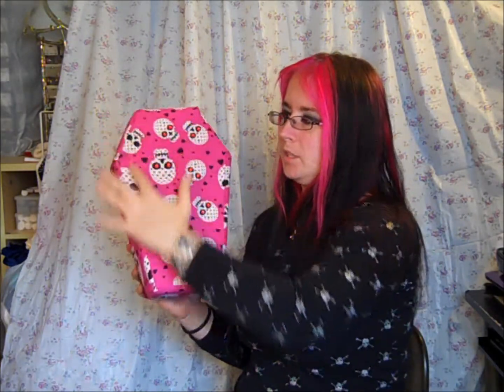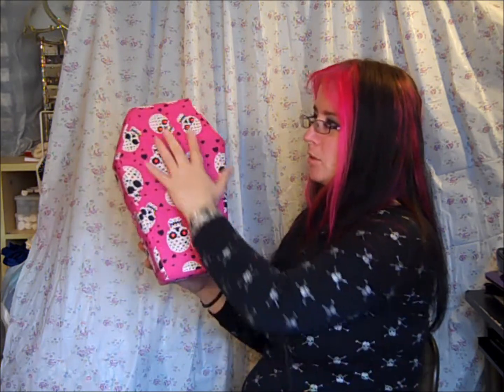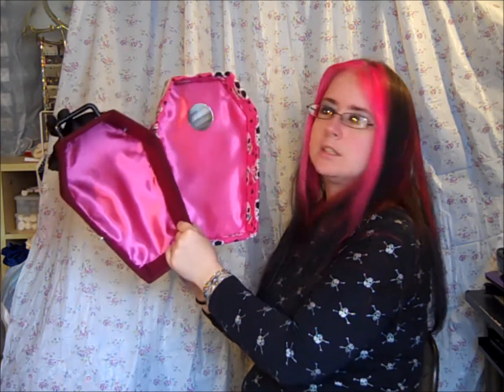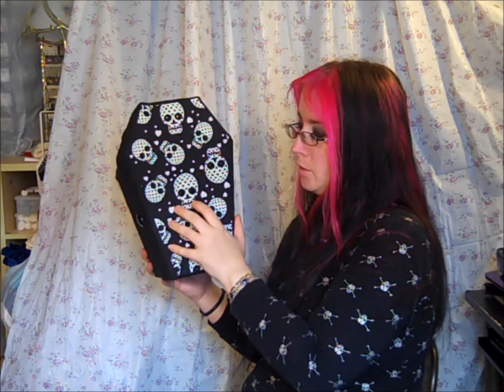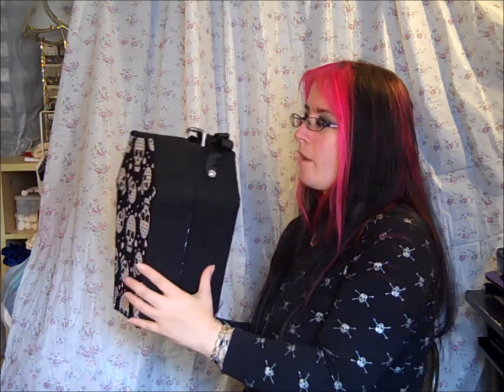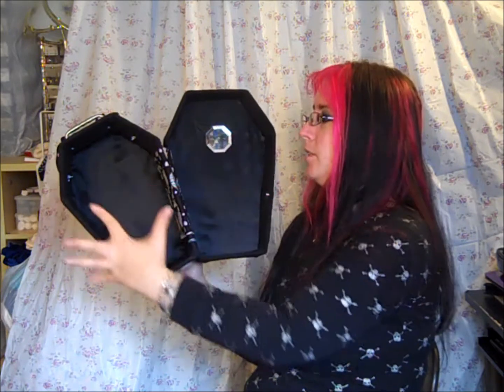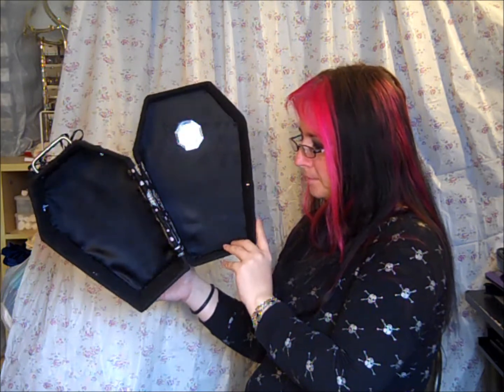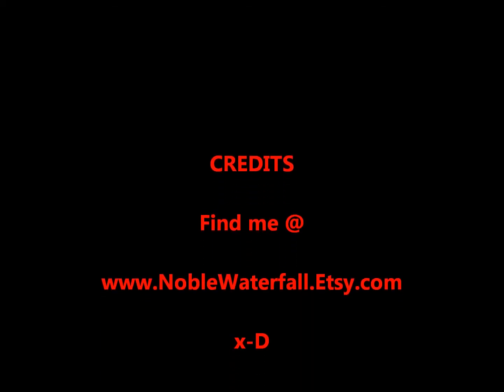skull coffin purses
2 new purses in my coffin collection!
Both of these have now been sold!